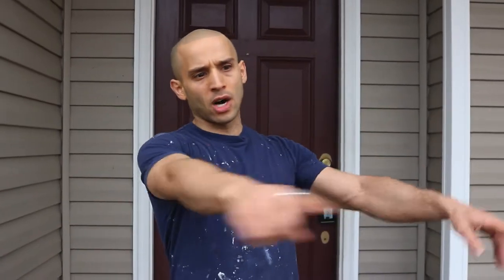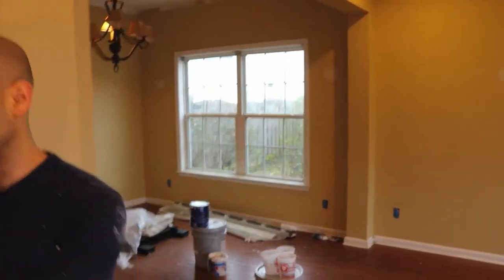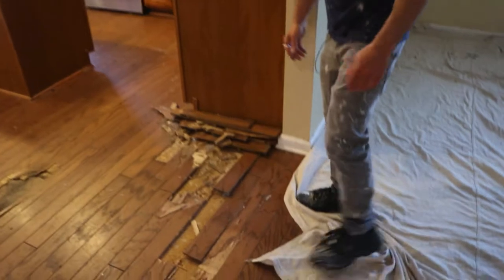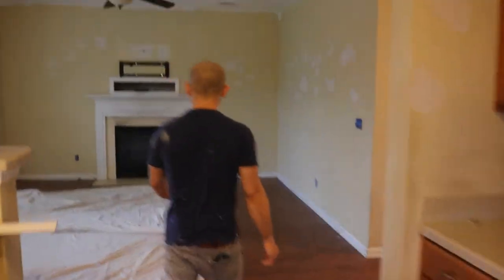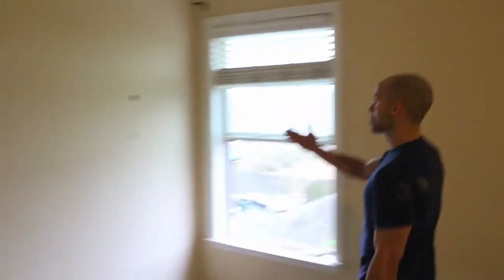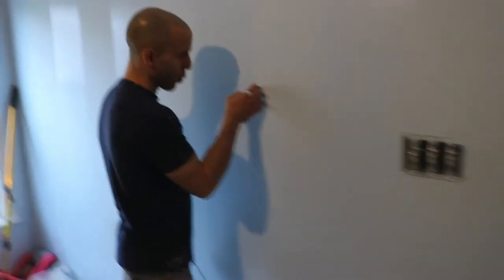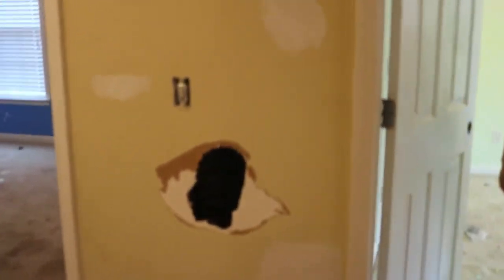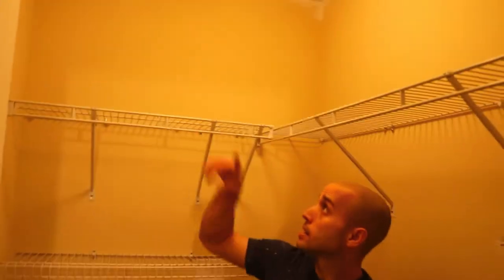Mark Myers Project: Before (Part1of3)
In this video Gabriel Robles shows a home that was in TERRIBLE shape. According to neighbors, it was a meth home and police came and removed them from the premises. This is part 1 of 3 showing the 1st Step in the 3 Step Process that East Coast Coatings uses to paint walls.

STEP 1- Sand Walls To Remove All Dirt, Grime, And Grit. Repair Any Imperfections With Sheetrock Compound (Mud.)

STEP 2- Sand And Smooth All Mudded Areas. Apply High Quality Drywall Primer To Walls (Priming Is Key!)

STEP 3- Apply Your 2 Final Coats Of Sherwin Williams SuperPaint (Paint And Primer In One) To Walls With LASER STRAIGHT CUTS (The Cuts Will Make Or Break A Paint Job!)